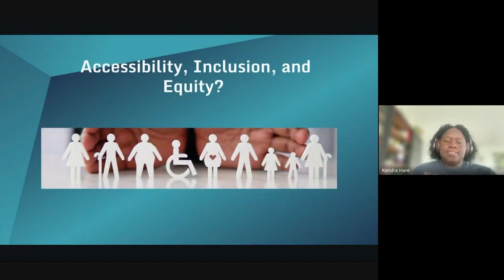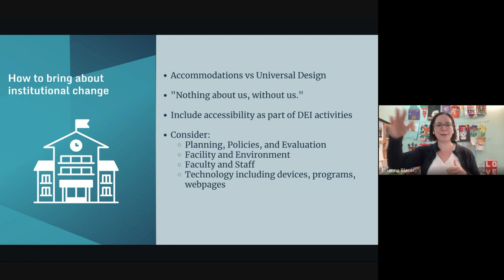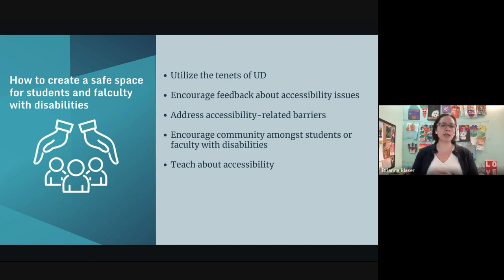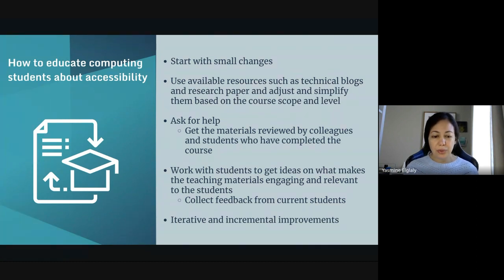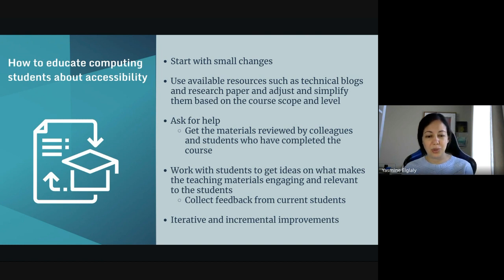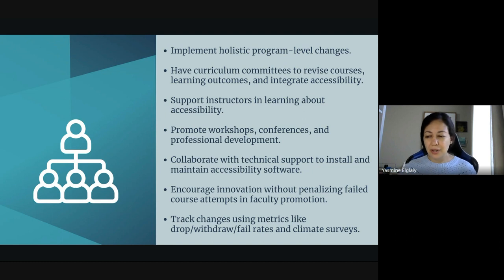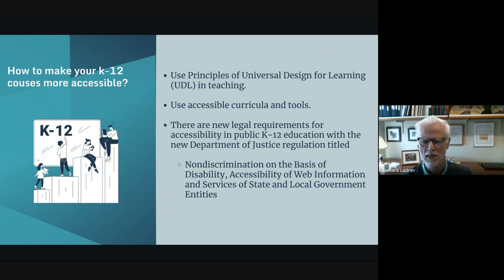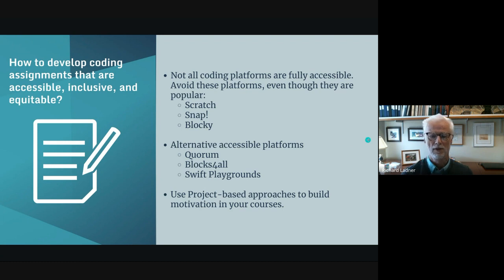The Case for Change: Accessibility, Inclusion and Equity in CS Education | Webinar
Join us for an enlightening conversation with three influential and passionate educators: Dr. Brianna Blaser from the University of Washington, Dr. Yasmine Elglaly from Western Washington University, and Dr. Richard Ladner from the University of Washington.

​These experts will share their experiences in translating theory into impactful practice, highlighting their commitment to accessibility, inclusivity, and equity.

​Discover how their dedication has significantly enriched students' learning experiences across K-12 and higher education.

​Unlock practical strategies to foster an environment where every learner can succeed, regardless of their background or learning preferences.

​Learn how to adapt departmental structures, curriculum designs, and assignments to celebrate and support the vibrant diversity within your student community.